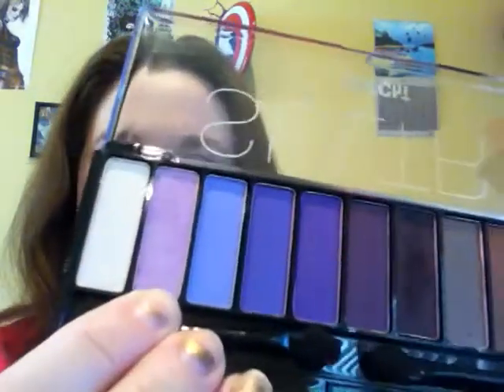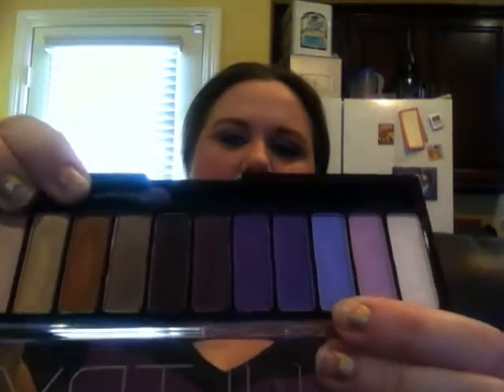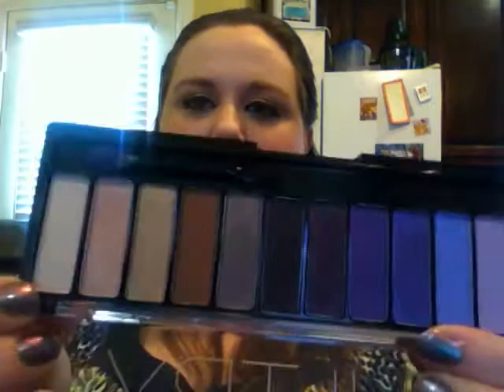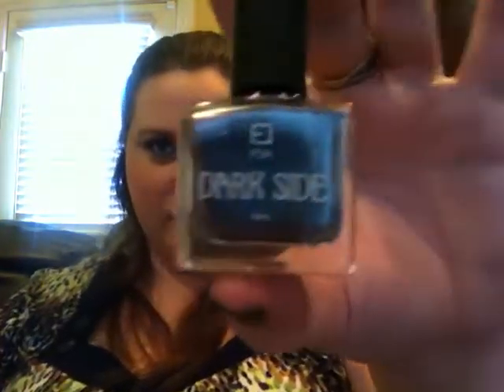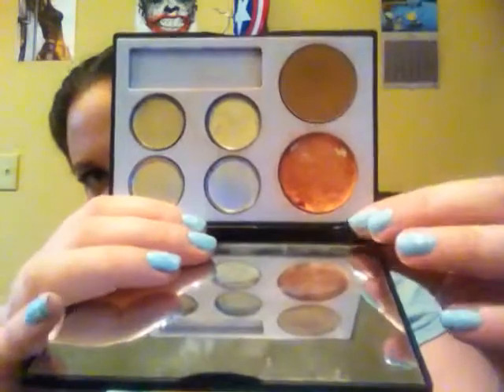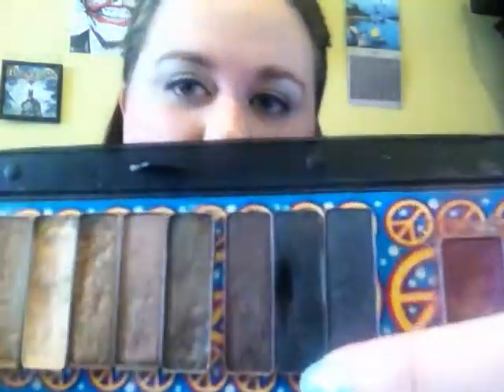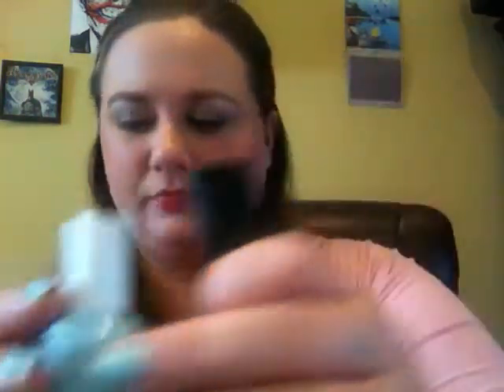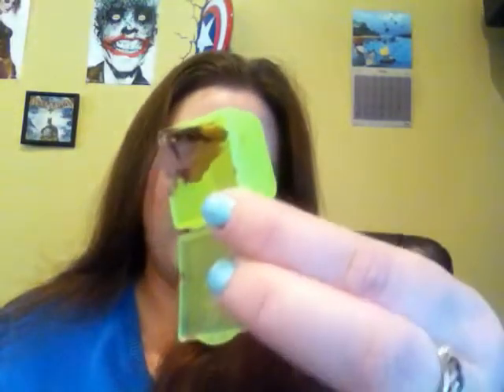The Makeup Tag Week #2